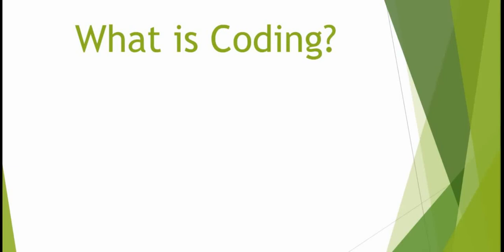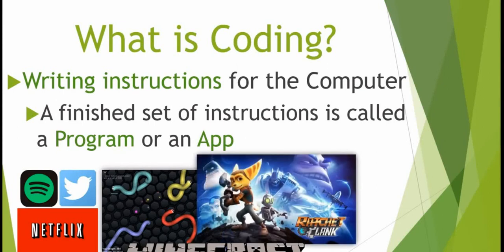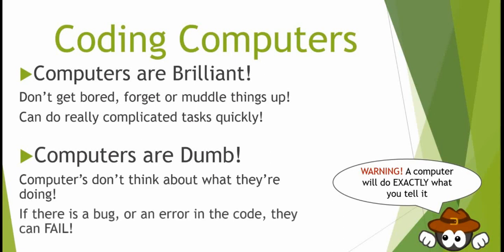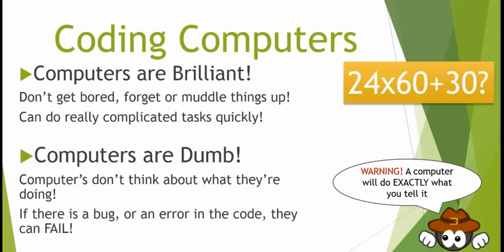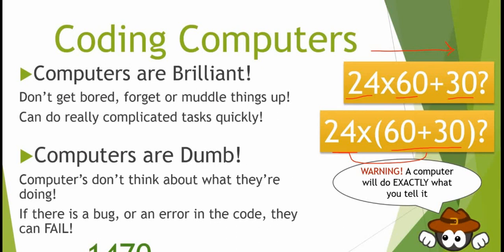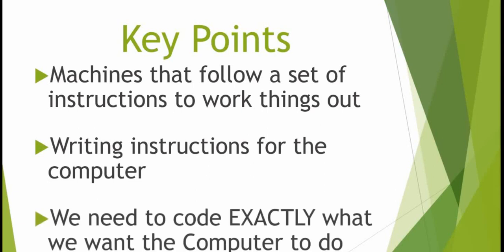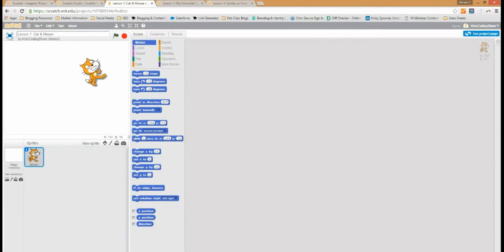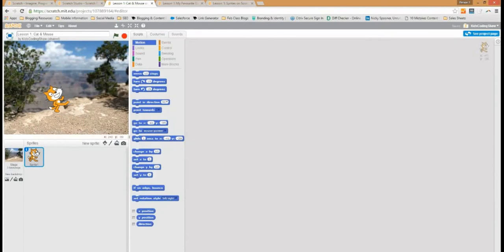Coding for Kids - Lesson 1A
Knowing is the first step. To pursue coding or not, it is your choice.

Learn basics of Scratch for free.

Fun activity using game development for kids

Coding Basics for kids
Learn coding for children
Smart coding for kids